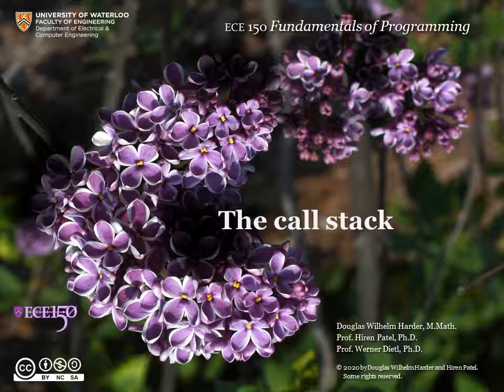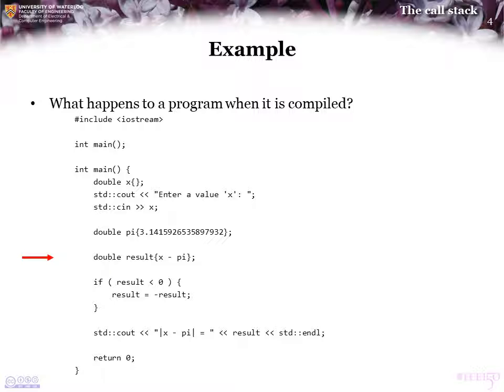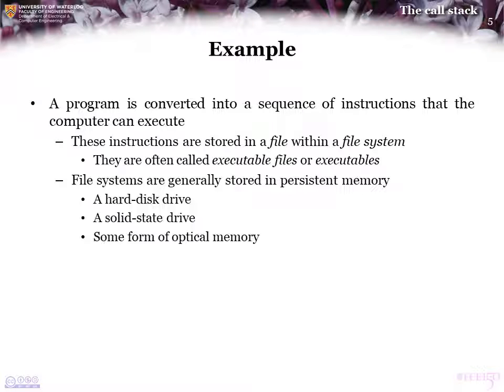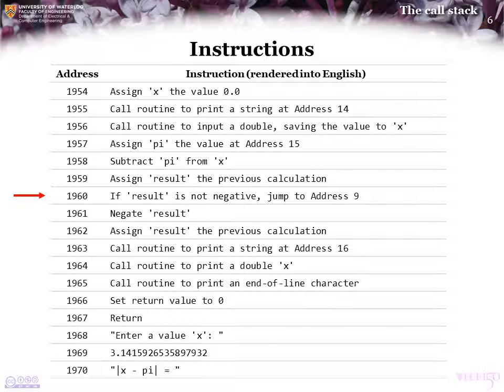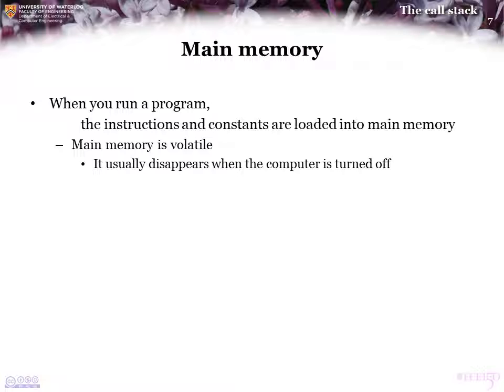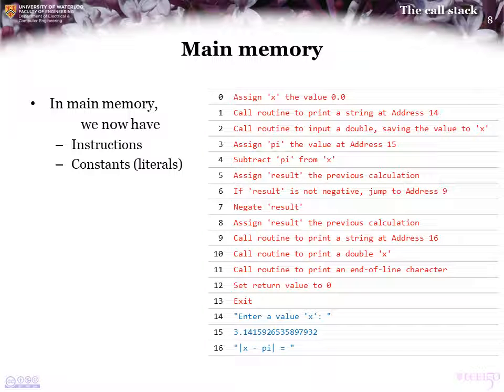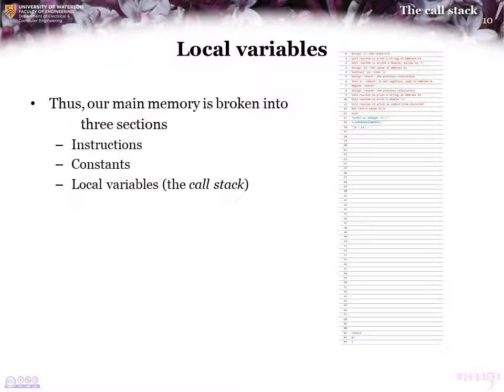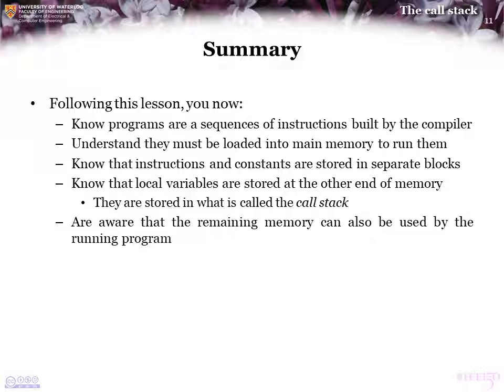1.16 The call stack